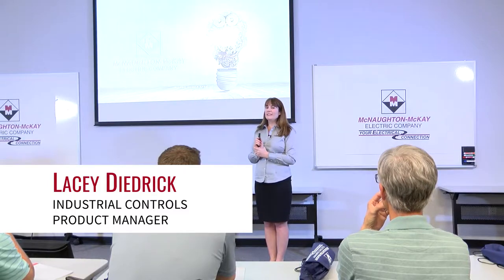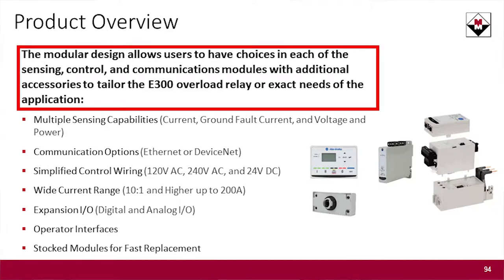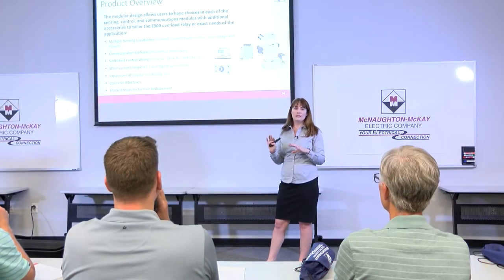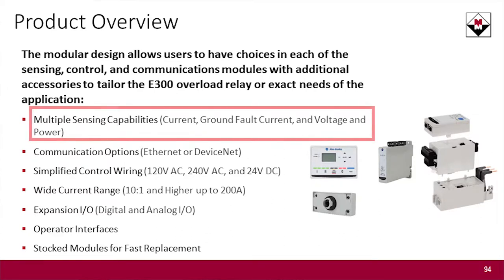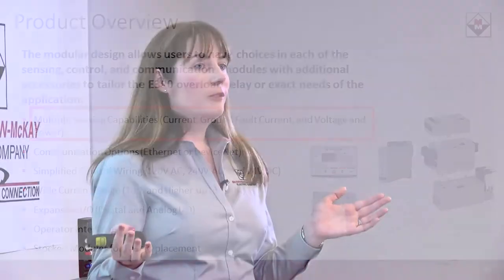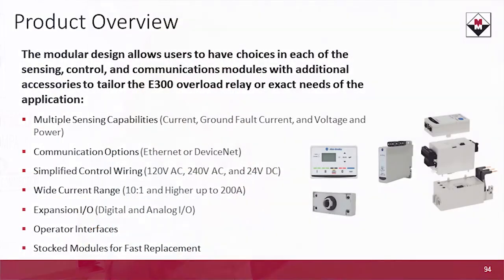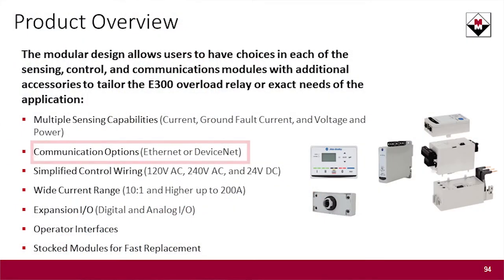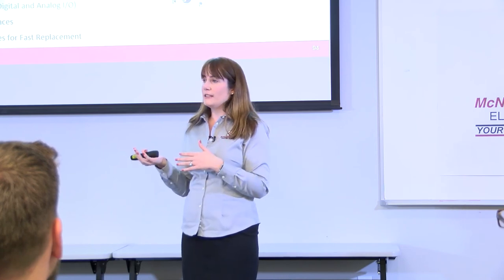E300 DeviceNet Module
McNaughton-McKay's Industrial Control Product Manager, Lacey Diedrick, introduces the DeviceNet module.  This module is the latest expansion for the E300 modular electronic overload relay. The new E300 DeviceNet module allows for communication over a DeviceNet module when previously the only option was Ethernet communication.